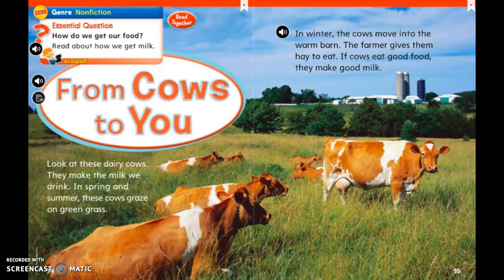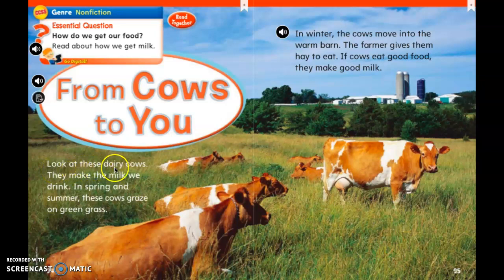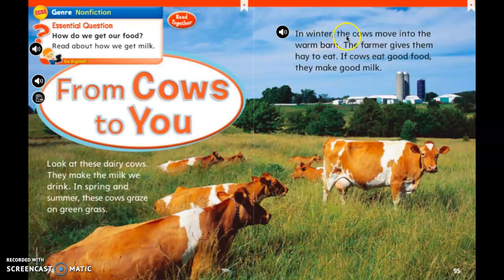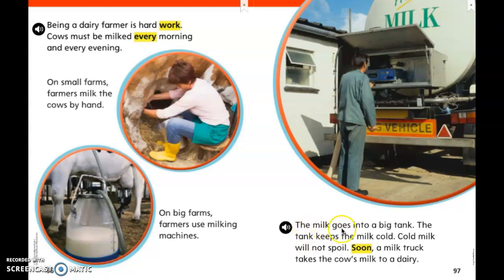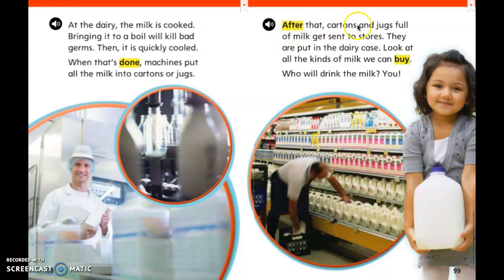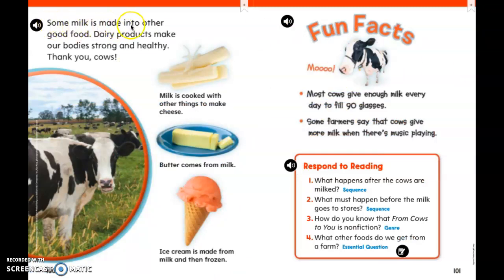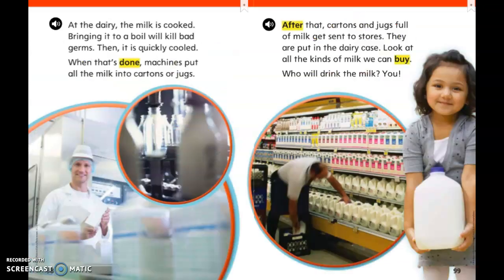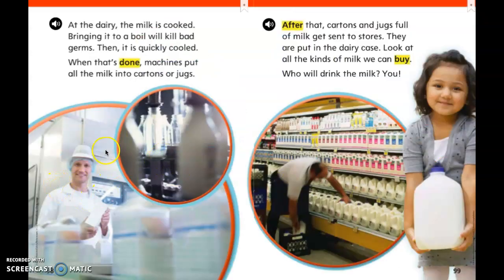Literature Anthology 3.5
From Cows to You